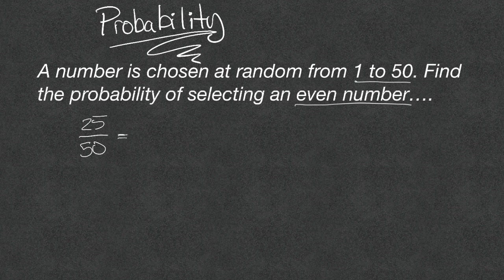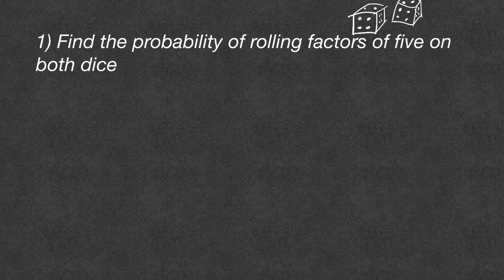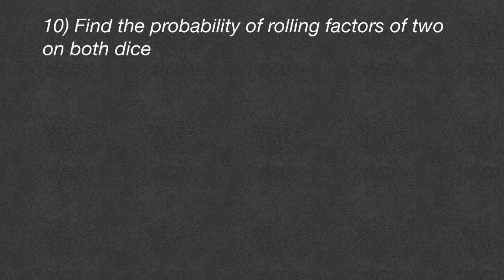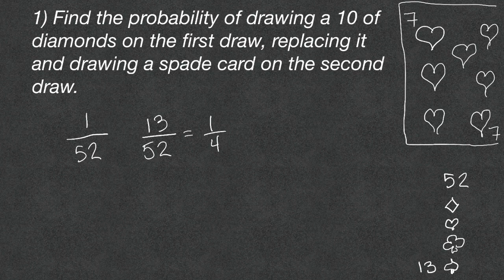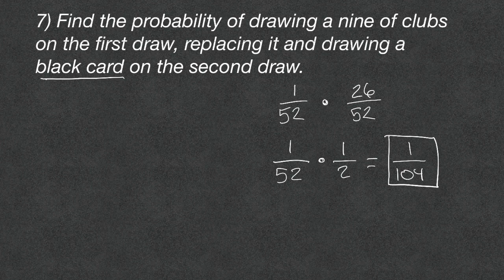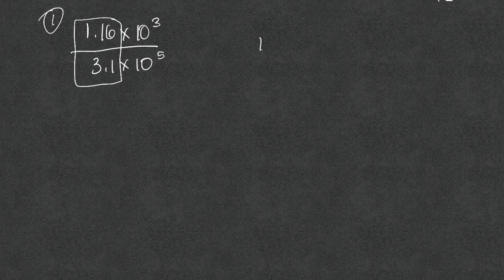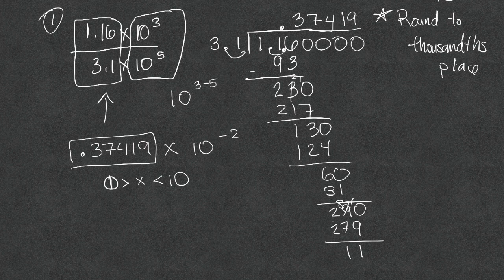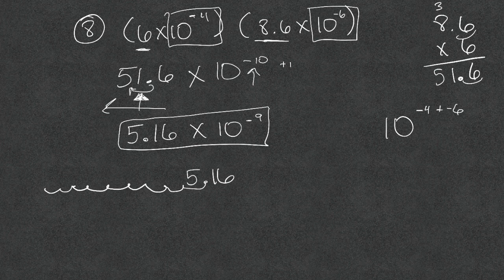Probability and Multiplication or Division of Scientific Notation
- probability of choosing a number 1-25, 1-50
- probability of number or numbers with a single die
- probability of number or numbers with two dice
- probability of a draw or successive draws with a deck of cards
- probability of a letter / number coming up on a spinner
- Division / multiplication of numbers in scientific notation